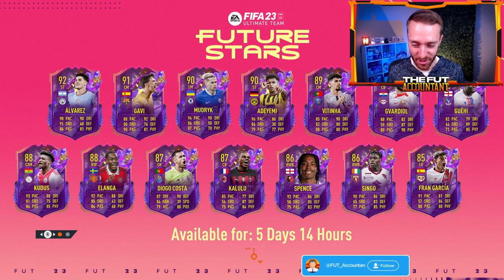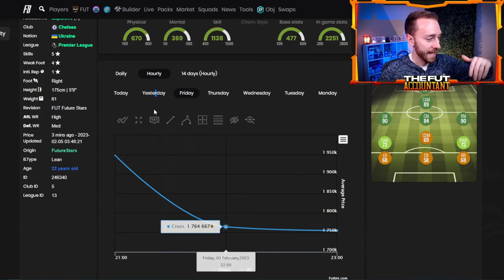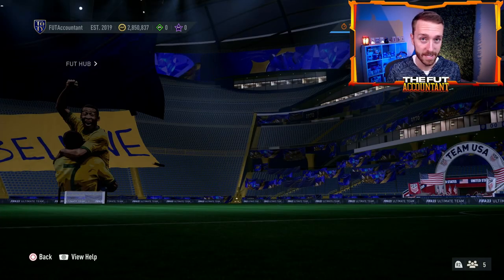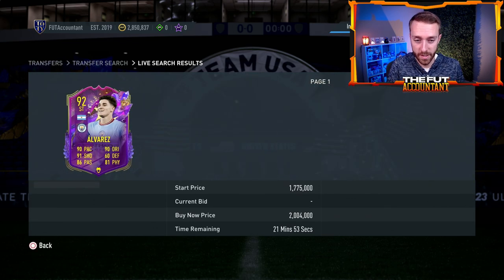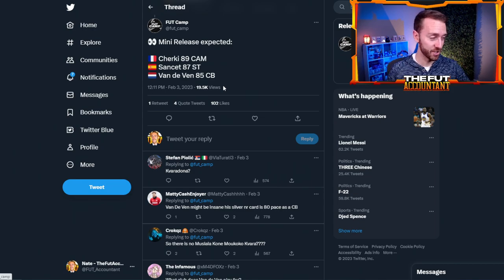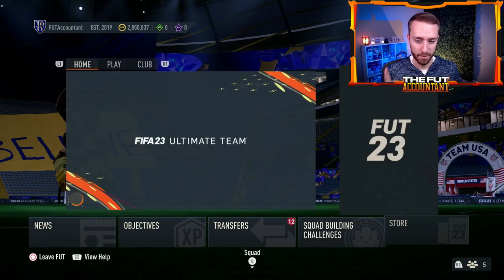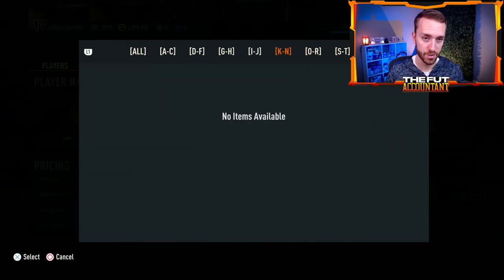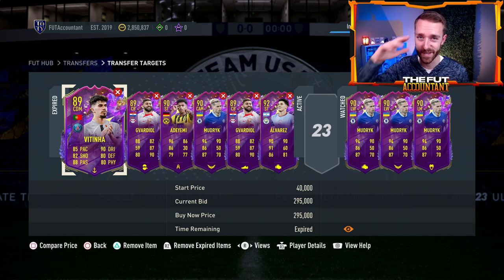Future Stars are EASY COINS!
Future Stars are GREAT for making easy coins trading in FIFA 23 Ultimate Team!